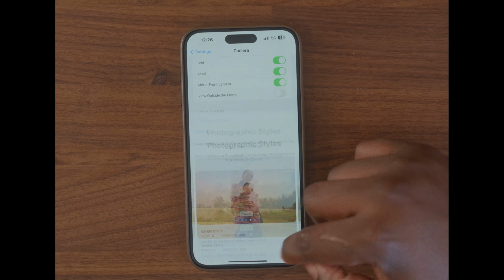Iphone Camera settings for the best Social Media content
Here is what I use for my quick photos on my iPhone. If you want tag me in some of your photos on IG. I'd love to see them. My IG is Jayportra400